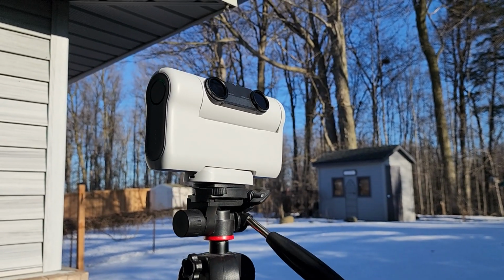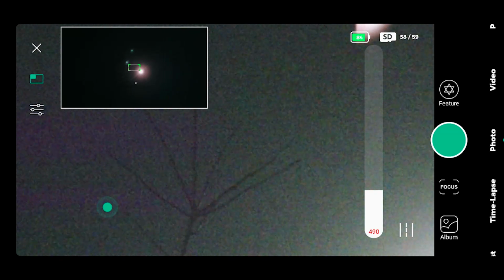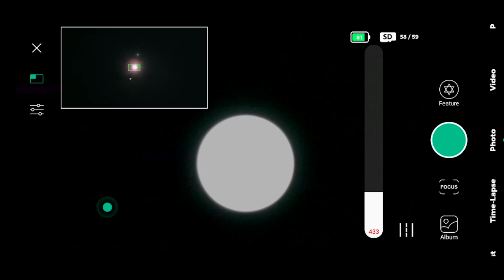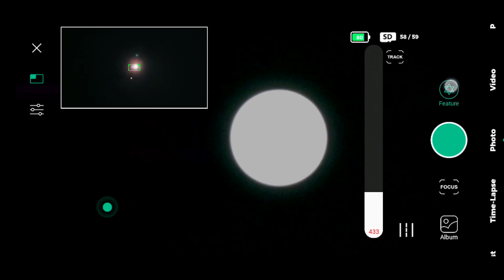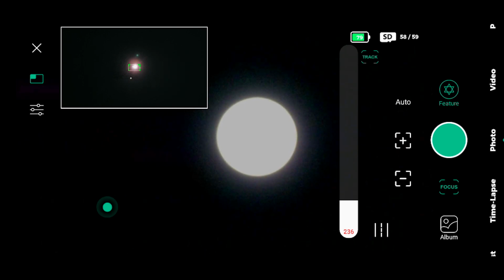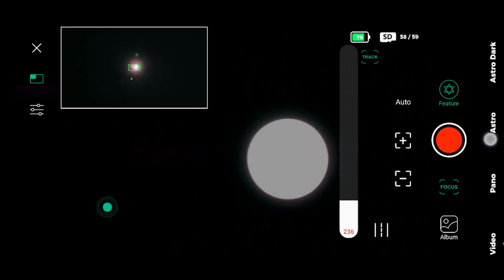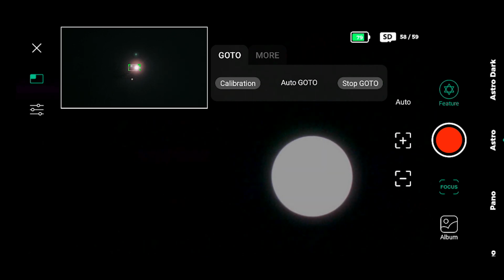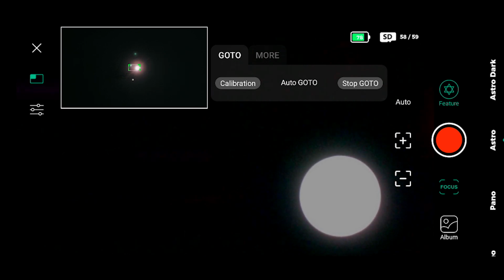Affordable Smart Telescope with AI - my review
Dwarf II smart telescope is designed to be compact and portable, while still providing high-quality images and advanced features. It uses computerized Go-To technology to automatically locate and track celestial objects, and can be controlled remotely via a smartphone or tablet. It is designed for amateur astronomers, but can be used by anyone interested exploring the night sky or doing nature photography.

New to Pixinsight image processing? Get in touch! I provide one-on-one lessons via Zoom.